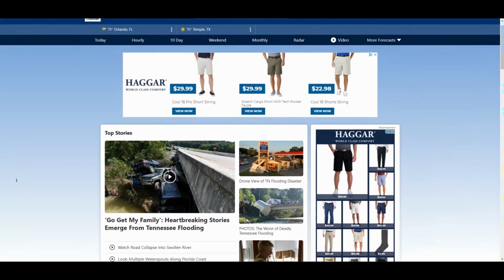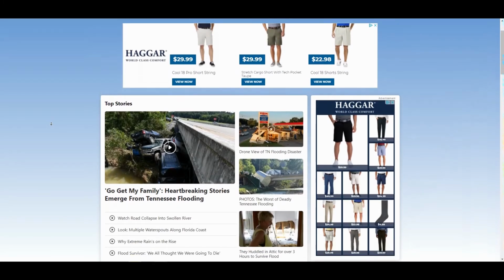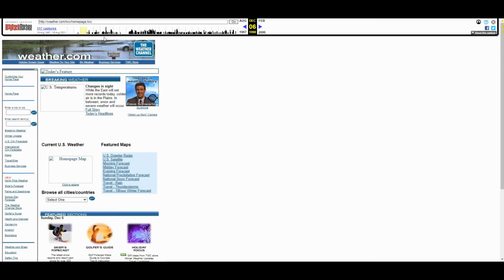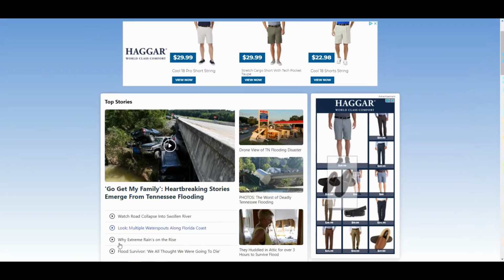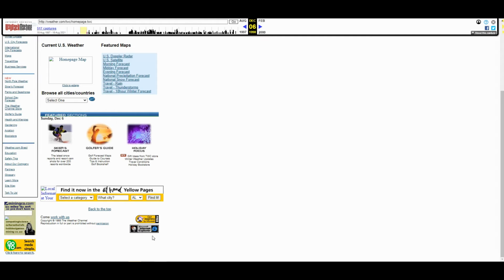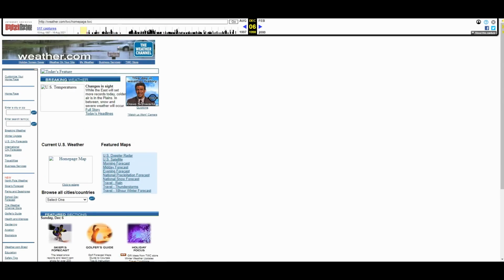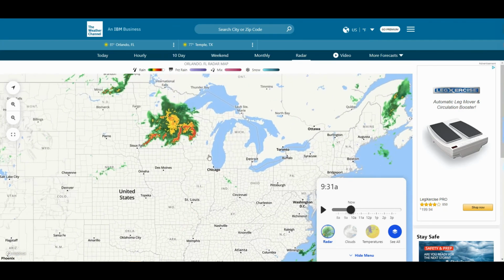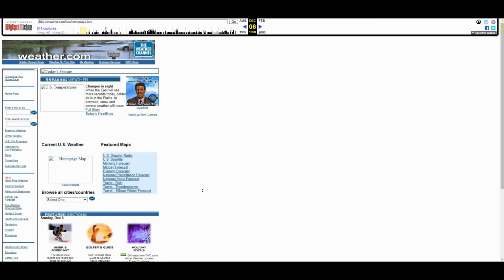Weather.com in 1998 vs 2021 - How the Web Has Changed Over the Last 23 Years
A lot has changed since 1998 and today we take a look at how different Weather.com is from 1998 to 2021. How have laws changed the way the internet works? We break it all down in this video.